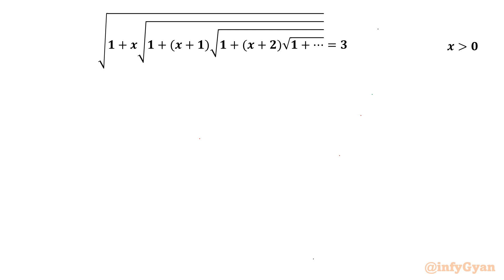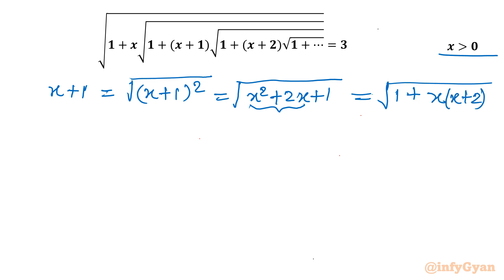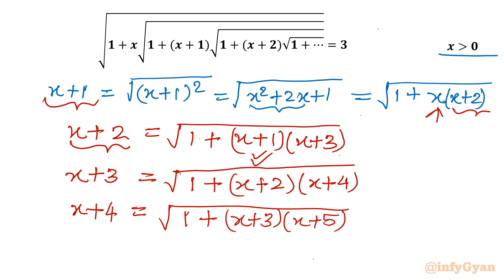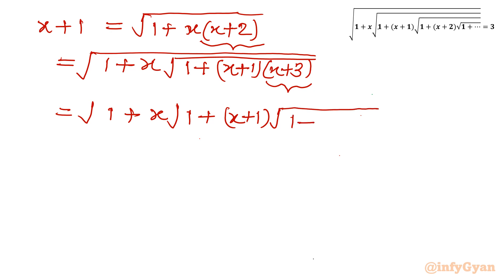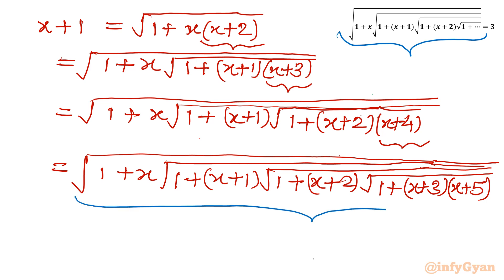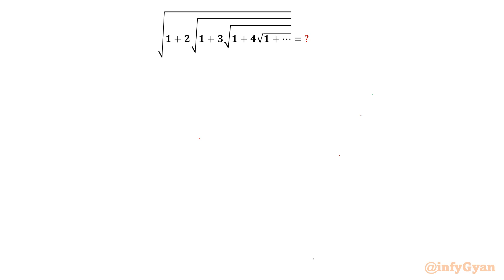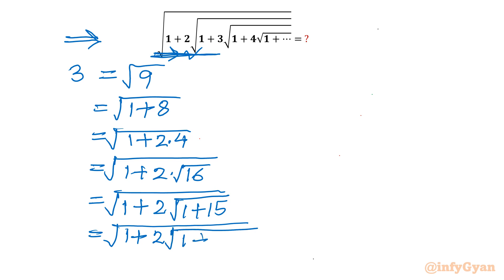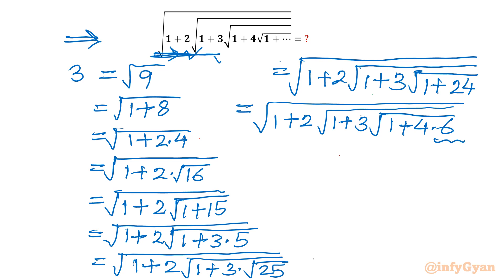Ramanujan's Approach to Radical Equation Solutions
Dive into the world of radical equations and uncover the genius of Ramanujan's approach. In this video, we explore effective strategies for solving complex equations, drawing inspiration from the legendary mathematician Srinivasa Ramanujan. Learn how to navigate through mathematical complexities and unlock the secrets to radical equation mastery. Whether you're a seasoned mathematician or an aspiring problem-solver, discover valuable insights to elevate your equation-solving skills to new heights.

Topics Covered:
1. Understanding the basics of radical equations using Ramanujan's approach
2. Analyzing the recursive conclusions  of the given equation.
3. Step-by-step approach to solving the radical equation.
4. Tips and tricks for handling tricky radical system of equations like a pro.
5. Algebraic identities and manipulations while solving equations.

Timestamps:
0:00 Introduction
0:40 Simplifying expressions
0:50 Algebraic identities
1:41 Algebraic manipulations
2:55 Solving nested radical equation
4:50 Solution
5:05 Simplifying nested radical expression
7:46 Answer